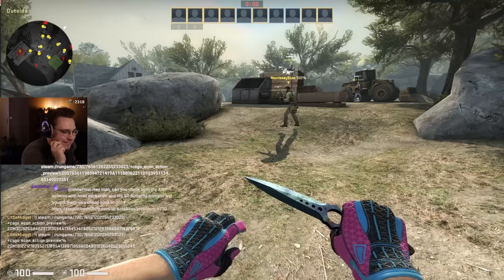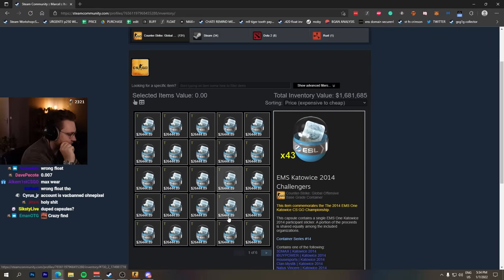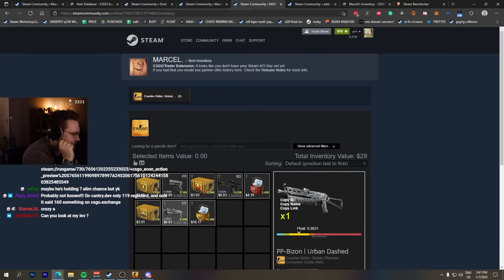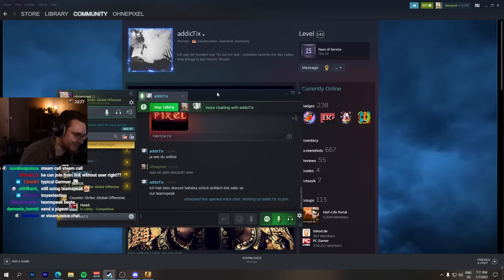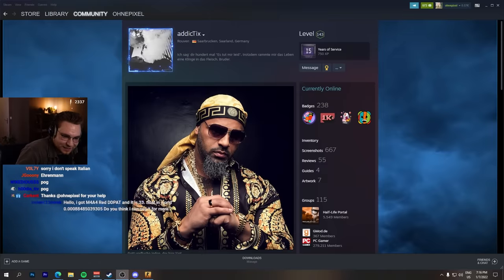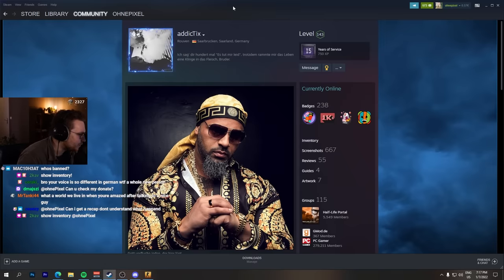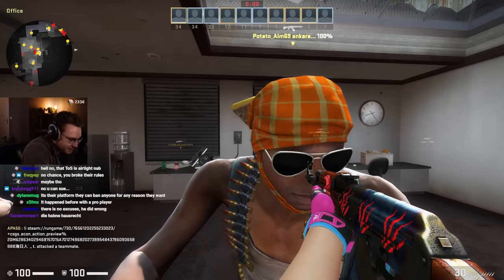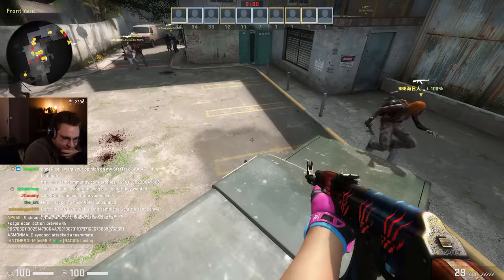"he cheats with a $1million inventory?"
this steam inventory holds over $1mil in csgo skins... i called a friend of this steam account and checked what's up